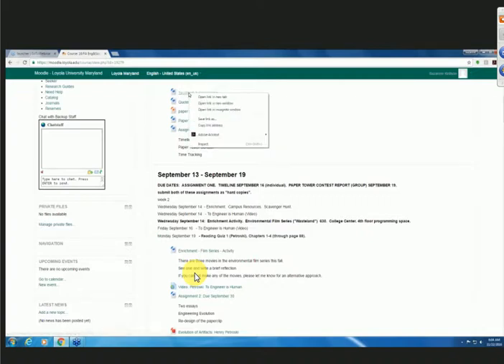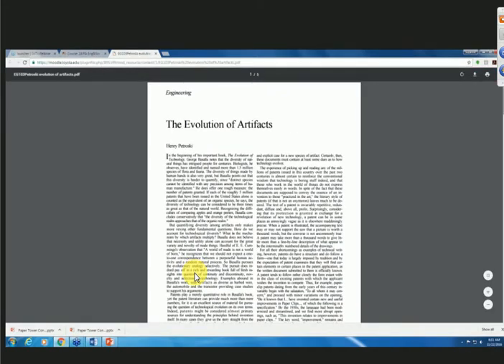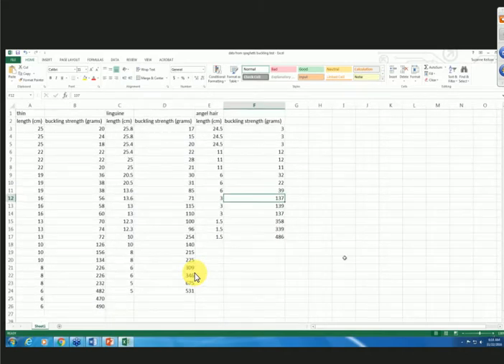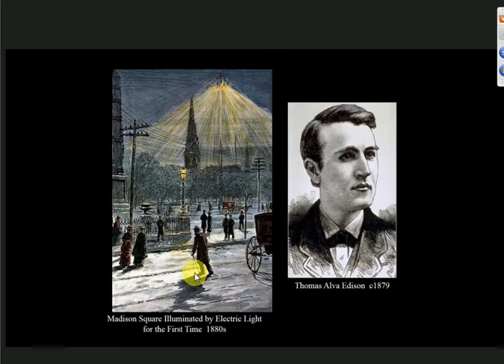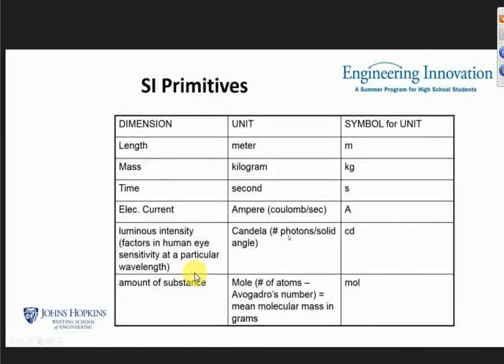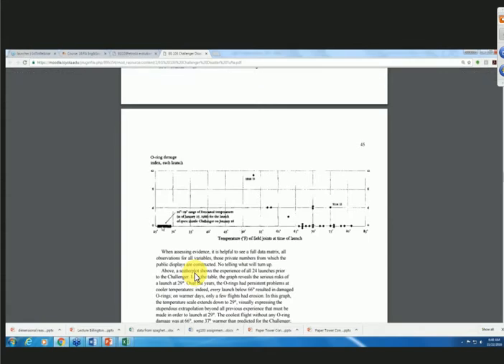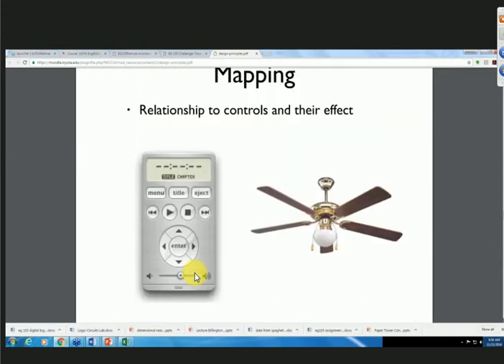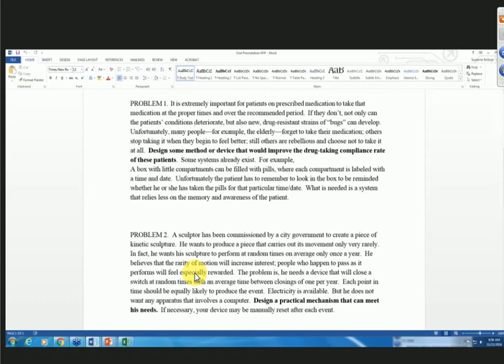Virtual Academy Engineering Design and Creativity